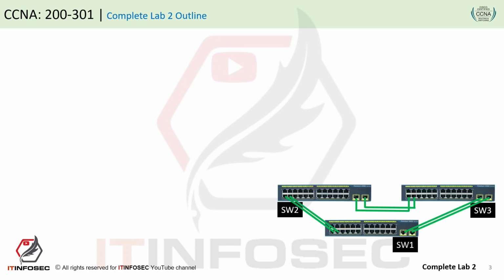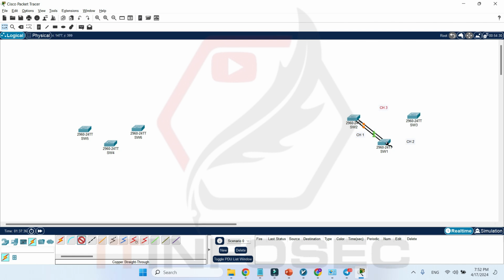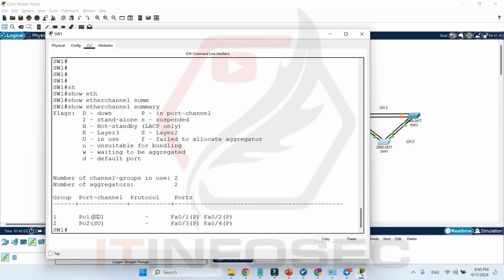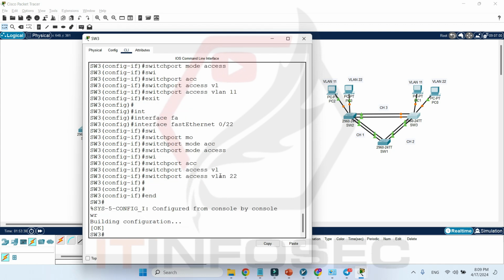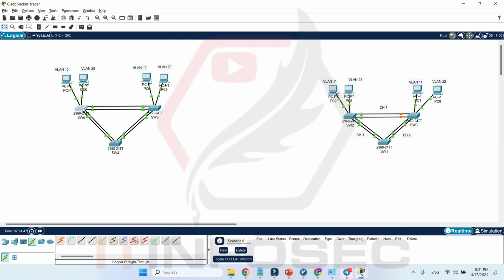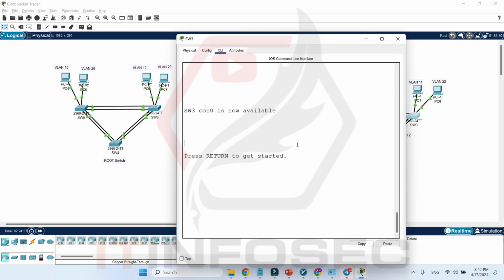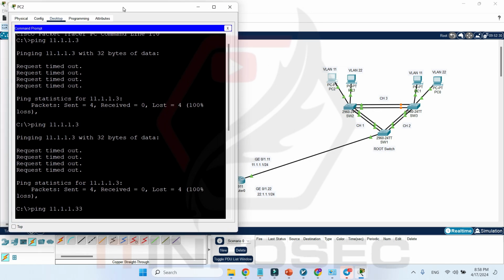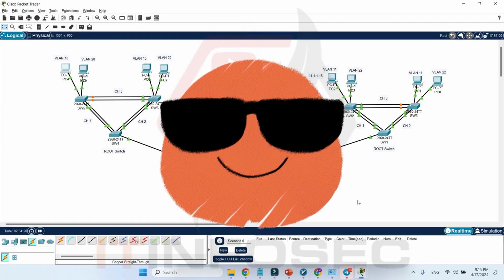CCNA R&S -016: "Networking Mastery Lab: RSTP, Etherchannel, BPDUguard, Inter-VLAN Routing!"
"Embark on an exhilarating journey through the intricate world of networking with our comprehensive YouTube video lab manual! Join us as we delve deep into the dynamic realms of RSTP, Etherchannel, BPDUguard, RPVST, and Inter-VLAN Routing. Unleash your inner network wizard as we guide you through hands-on exercises, unveiling the secrets behind seamless network convergence, fault tolerance, security measures, and efficient VLAN communication. Whether you're a seasoned network professional or just starting your networking odyssey, this immersive experience promises to ignite your curiosity, expand your skills, and empower you to conquer the complexities of modern networking landscapes. Get ready to revolutionize your understanding of networking fundamentals and elevate your expertise to new heights! Don't miss out on this thrilling expedition - hit play and unlock the keys to networking mastery today!"
✅ This is my Telegram group about Networking & Cybersecurity It's my pleasure to join us.